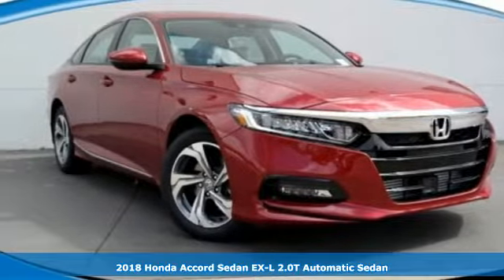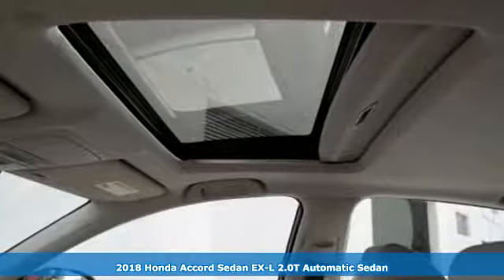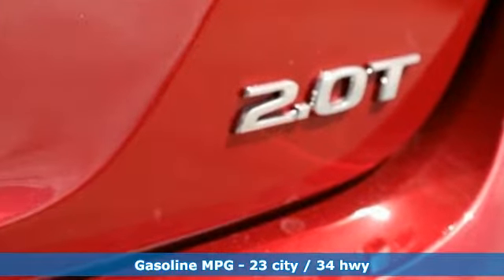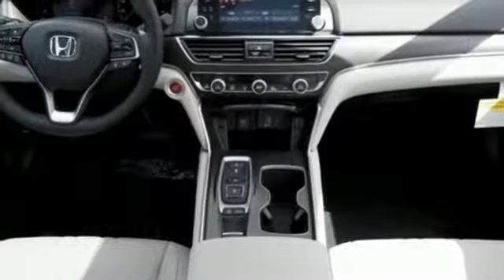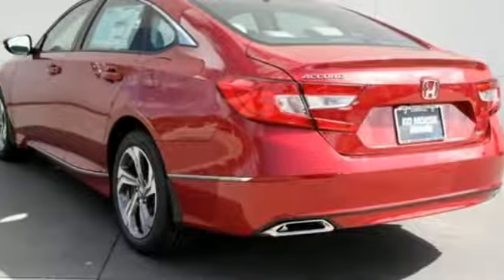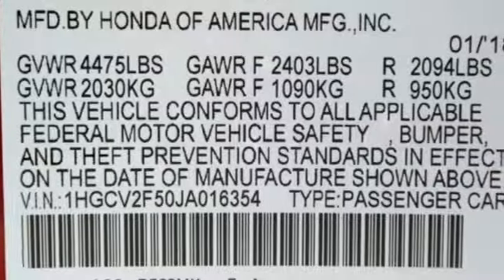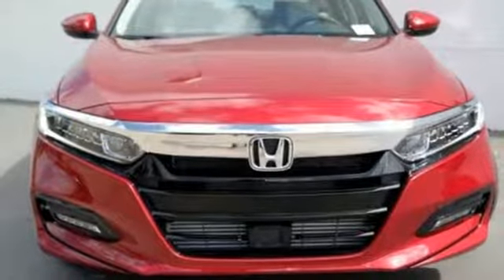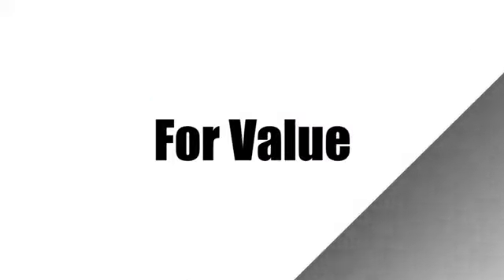New 2018 Honda Accord Sedan West Palm Beach Juno, FL JA016354 - SOLD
Year: 2018
Make: Honda
Model: Accord Sedan
Trim: EX-L 2.0T
Engine: 2.0L 4-Cyl Engine
Transmission: Automatic
Color: RX/Red
Stock #: JA016354
VIN: 1HGCV2F50JA016354
Ed Morse Honda is excited to offer this 2018 Honda Accord Sedan. This Honda includes: RADIANT RED METALLIC IVORY, LEATHER-TRIMMED SEATS Leather Seats *Note - For third party subscriptions or services, please contact the dealer for more information.* You can finally stop searching... You've found the one you've been looking for. Just what you've been looking for. With quality in mind, this vehicle is the perfect addition to take home. You've found the one you've been looking for. Your dream car.

Address:
3790 West Blue Heron Boulevard